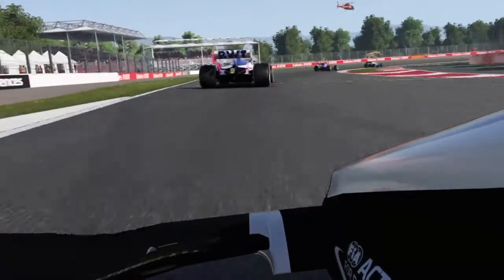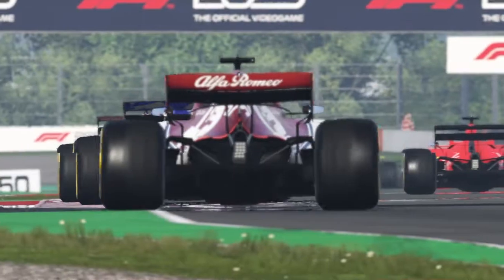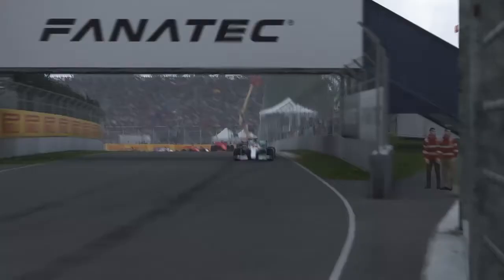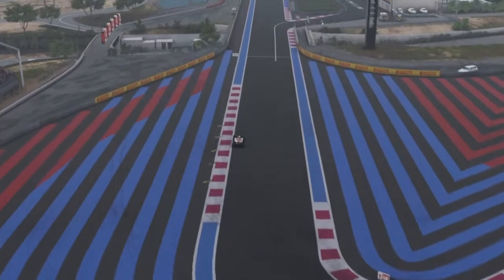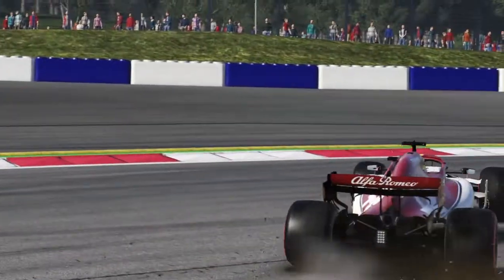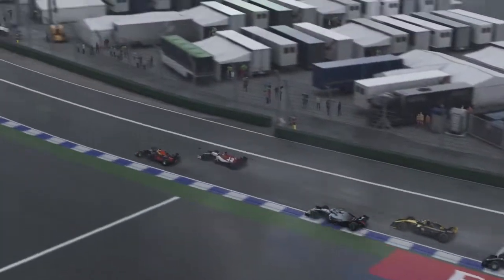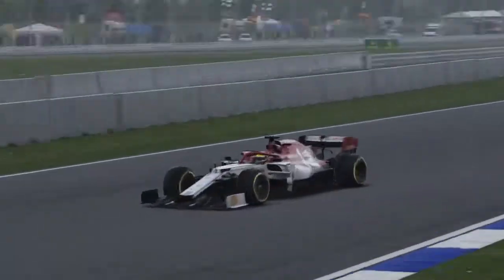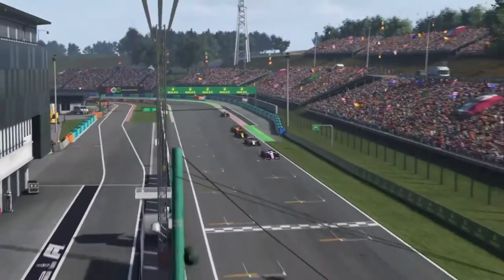A NEW BEGINNING, WINS & DRAMA | F1 2019 CAREER PART 1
Apologies for the excessive sound from the microphone,

It's been a long time coming I know, but I'm back bringing some more content, starting with a career highlights special, starting off from the first half of the f1 season, from Australia to Hungary, picking out some clips starring myself driving in the Alfa Romeo alongside Kimi Raikonnen, will we have a promising first season? Tune in to find out